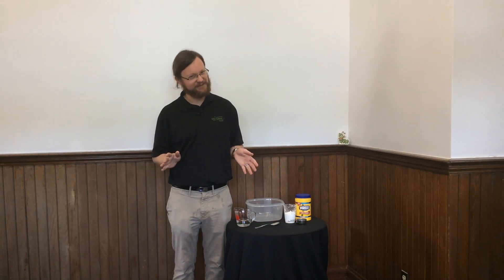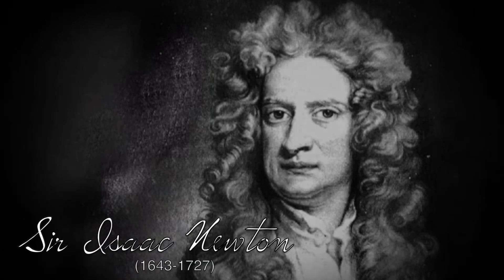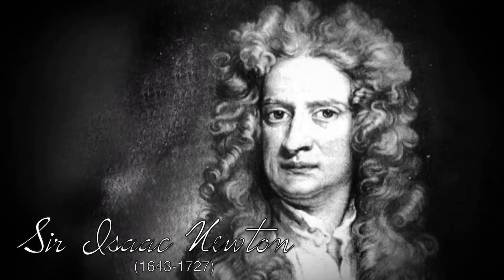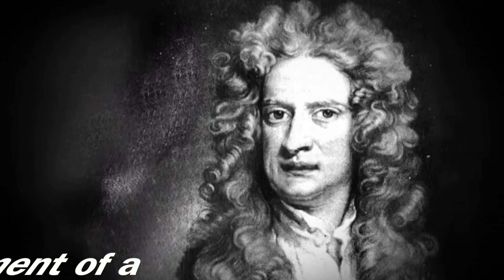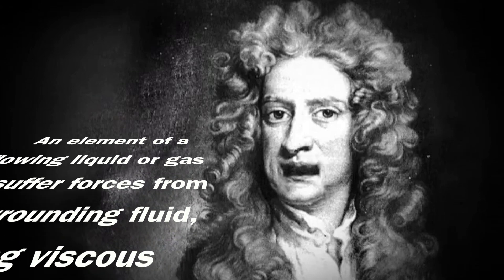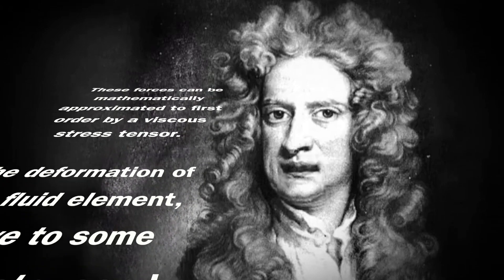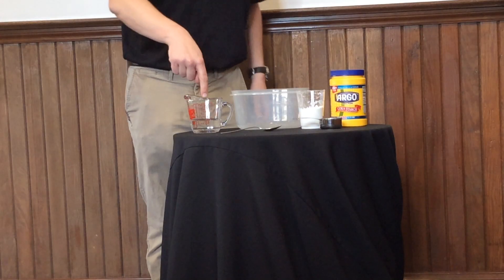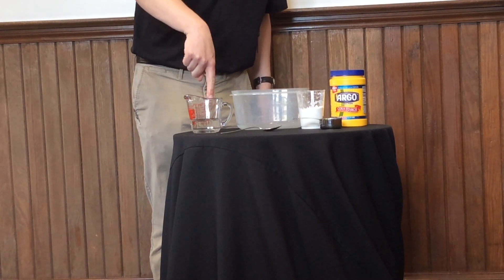Oobleck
In today's Moment of Science with the Danville Science Center, Science Ben demonstrates the properties of Oobleck with acoustical energy.